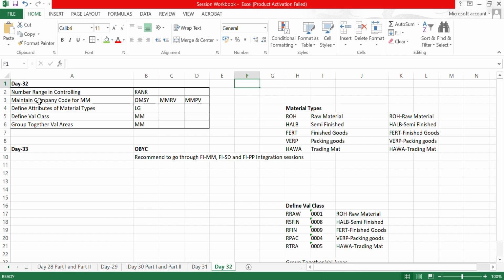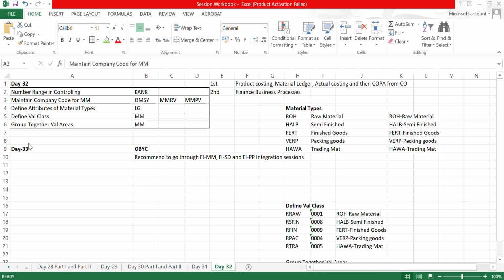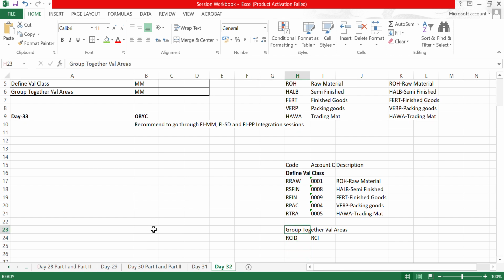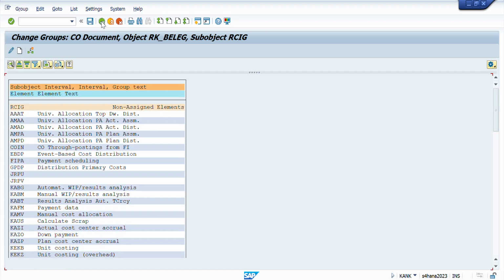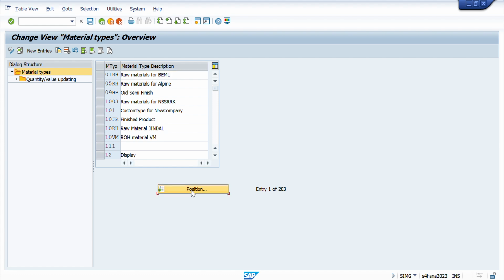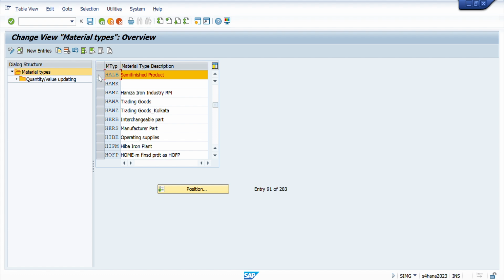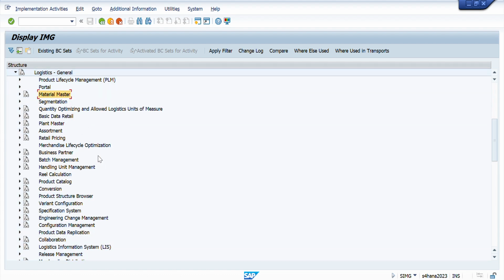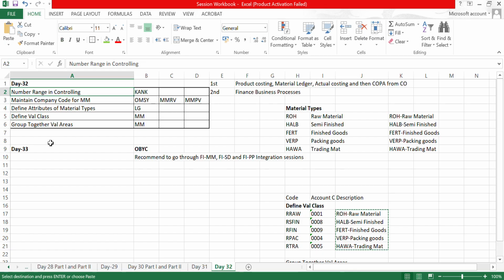SAP S4 HANA FICO Day 32 (Free)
In this video we have covered Controlling number ranges, Material Types, MM Period open and close, valuation class and Valuation grouping code.